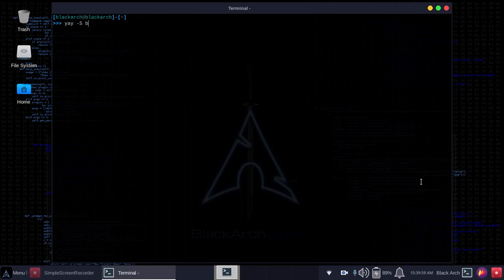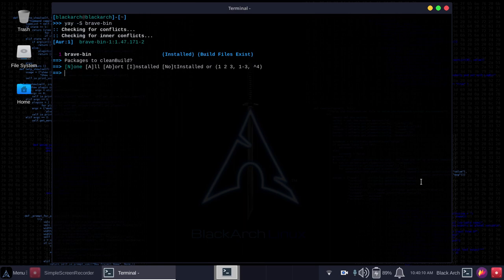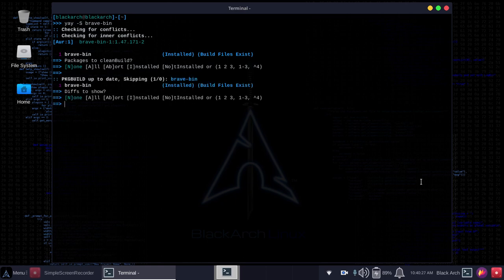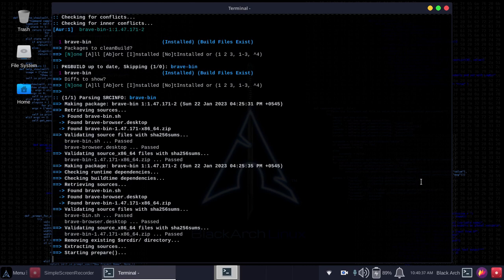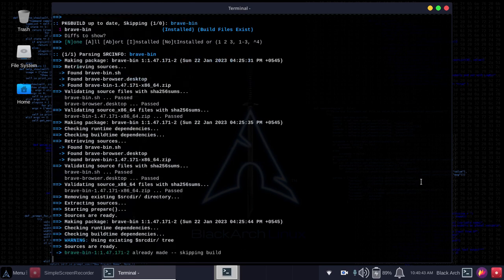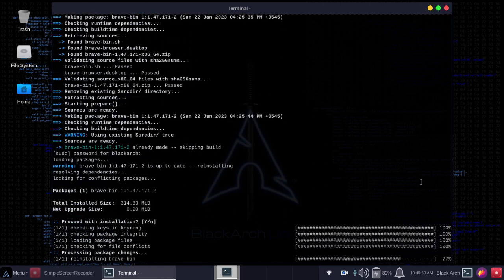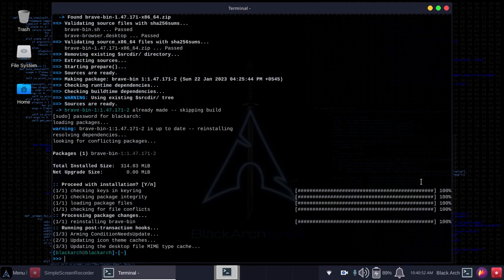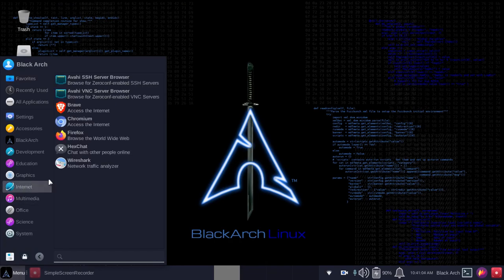install brave in blackarch linux